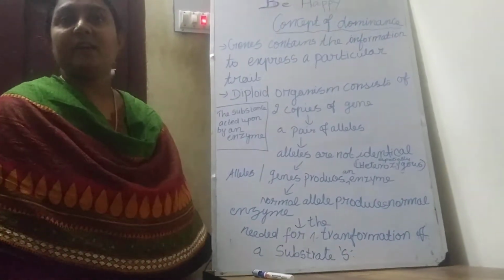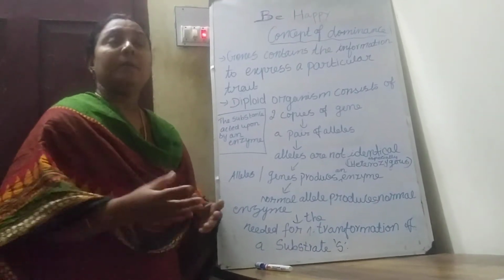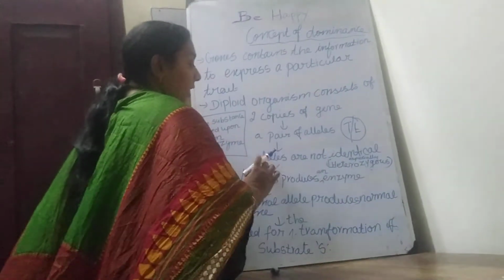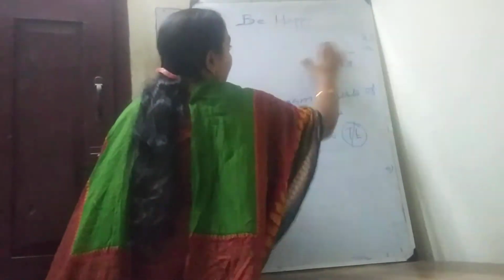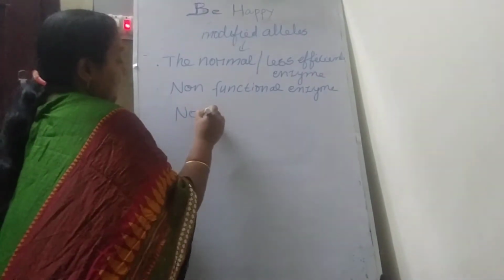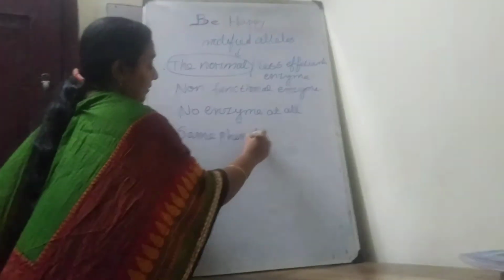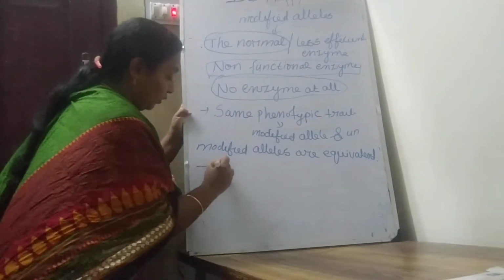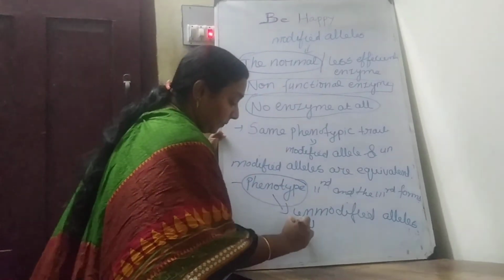Biology concept of dominance